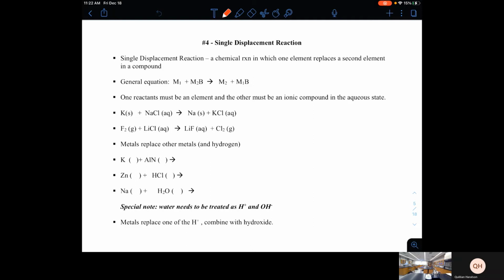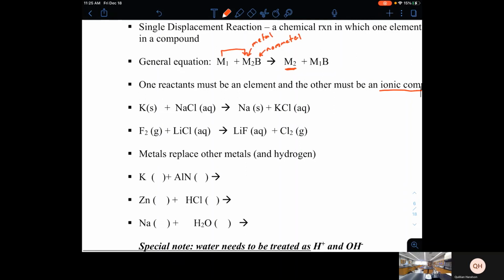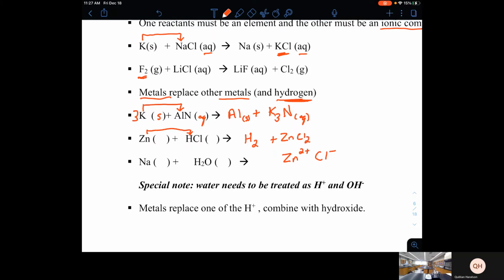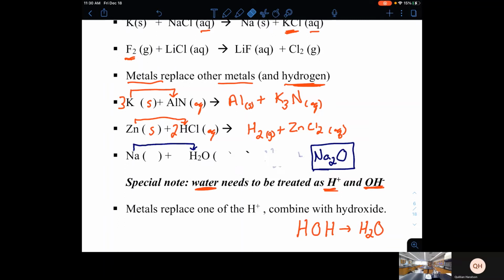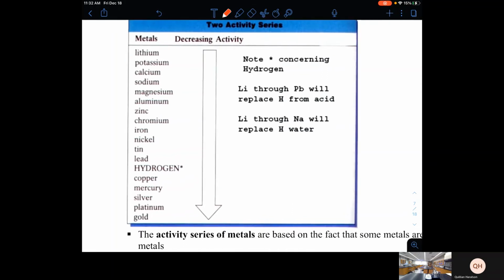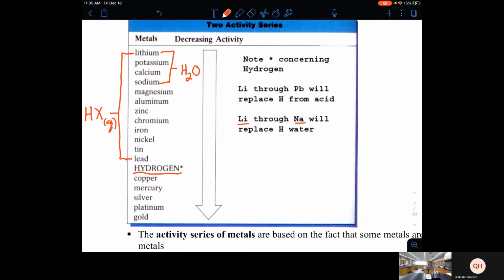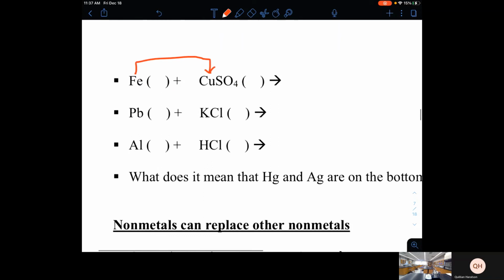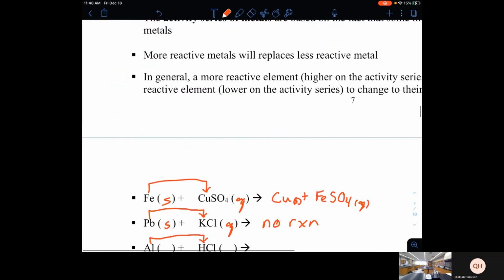Single Displacement Reaction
This lecture covers pages 6 - 8 of the Chapter 7 notes.